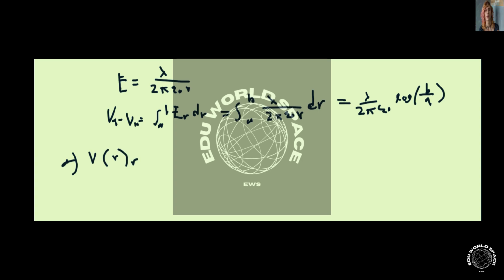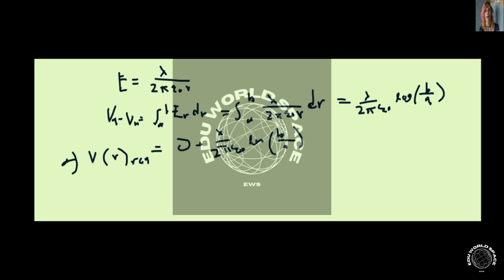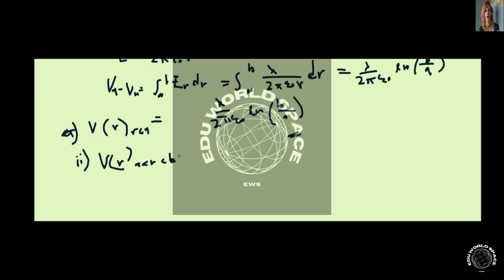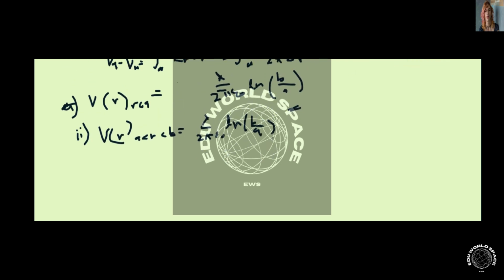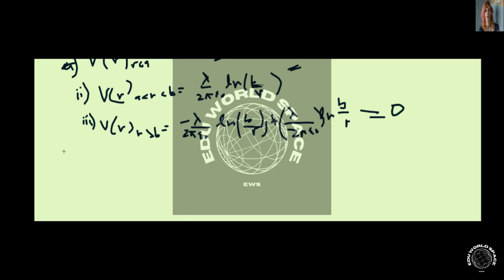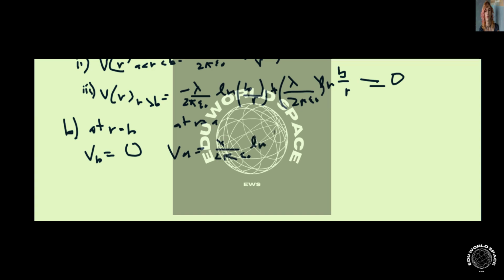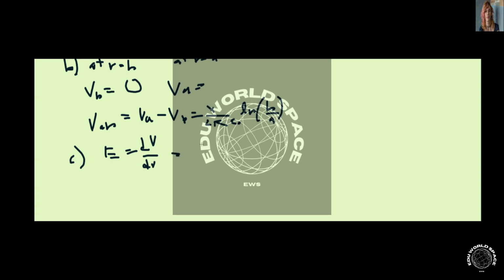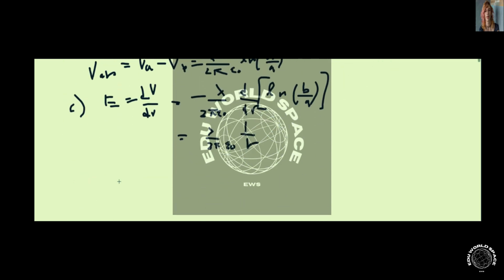Coaxial Cylinders. A long metal cylinder with radius is supported on an insulating stand on the axis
Coaxial Cylinders. A long metal cylinder with radius is supported on an insulating stand on the axis of a long, hollow, metal tube with radius The positive charge per unit length on the inner cylinder is and there is an equal negative charge per unit length on the outer cylinder. (a) Calculate the potential for (i) (ii) (iii) . (Hint: The net potential is the sum of the potentials due to the individual conductors.) Take at (b) Show that the potential of the inner cylinder with respect to the outer is (c) Use Eq. and the result from part (a) to show that the electric field at any point between the cylinders has magnitude (d) What is the potential difference between the two cylinders if the outer cylinder has no net charge?